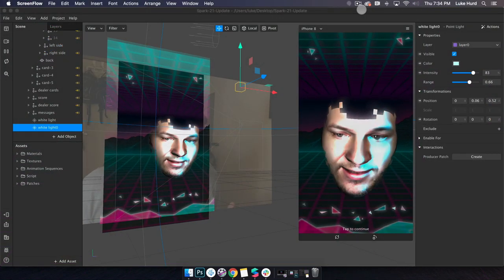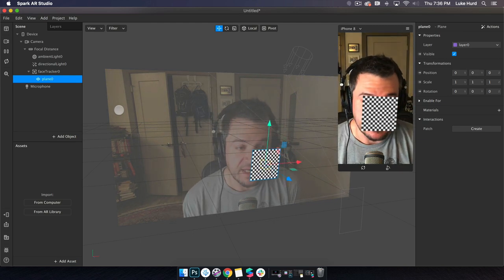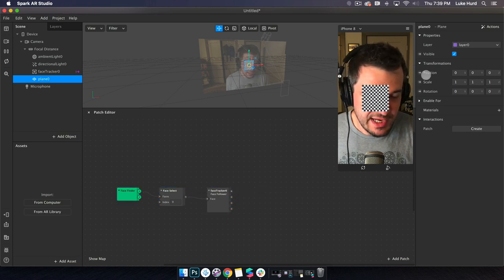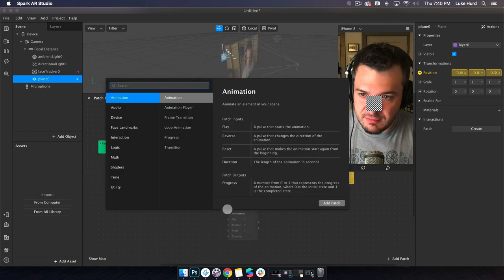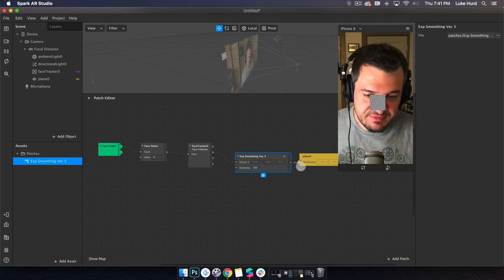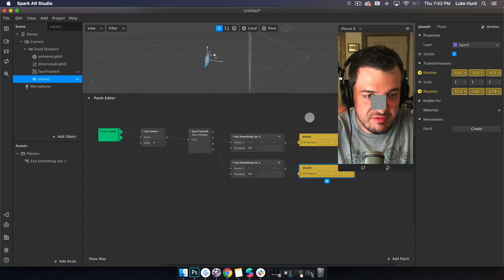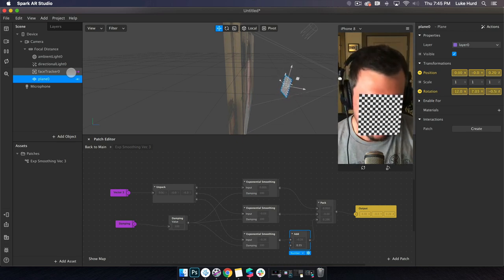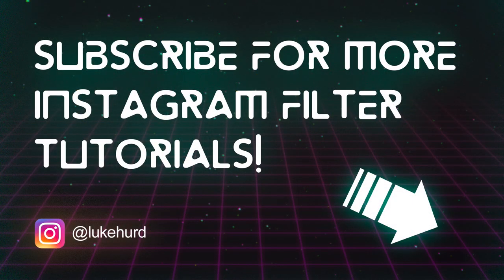Spark AR: Instagram Filters - Smooth Head Tracking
Tracking things to the head seems pretty simple, but to truly get all of the benefits you need to know these fundamentals! With so many "Which _____ Am I?" filters popping up, I figured we could all use a tutorial in how to track things to the head - but nice and smooth. Enjoy!

As always, you can Follow Me on Instagram to get all of my filters automatically added to your instagram camera OR you can go to my bio and browse through my story highlights or click the link in my bio.